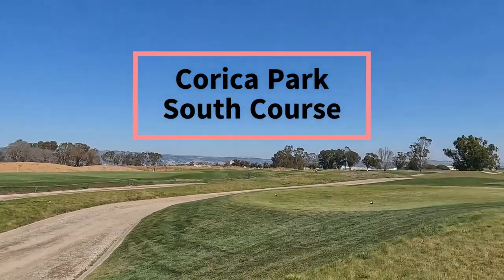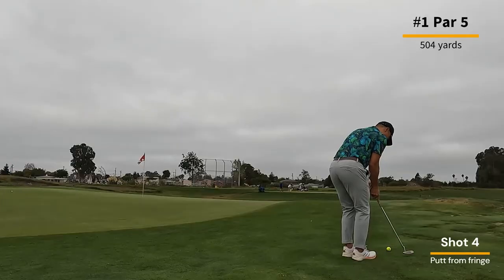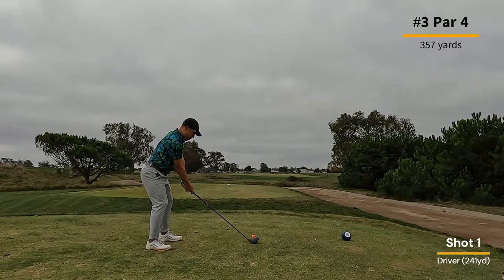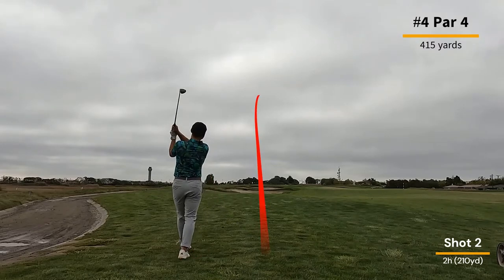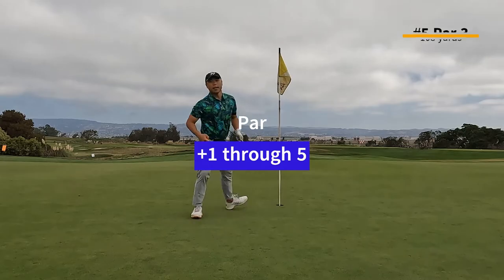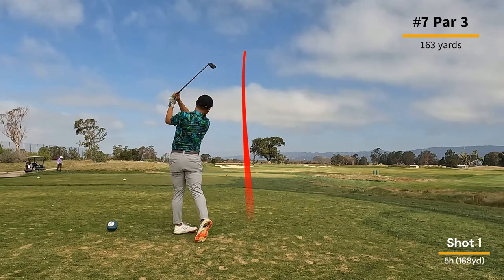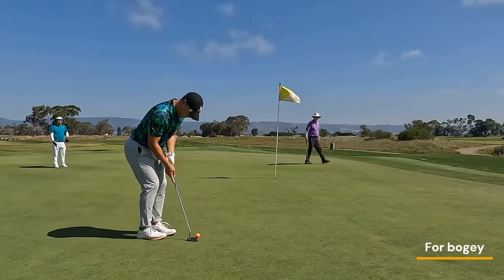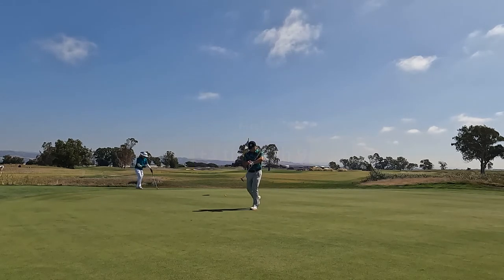Corica Park South Course - Front 9 (narrated!)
Part 1!

Join me as I walk you through a recent round at Corica Park's South Course, in Alameda, California!

The South Course is rated as one of the best municipal courses in the US. I personally feel like I've been to courses that have been just as challenging and scenic elsewhere in the Bay Area, so there must be some extra element I'm missing. The North Course only has 9 holes completed, but I'm really excited for it to be a full 18 hole course whenever the legal wrangling is over. I prefer the North Course's feel over the South Course.

That said, the South Course is a solid course, and I enjoy playing here when the opportunity arises!

Follow shorter clips on Instagram!